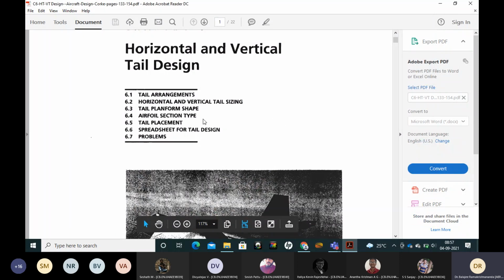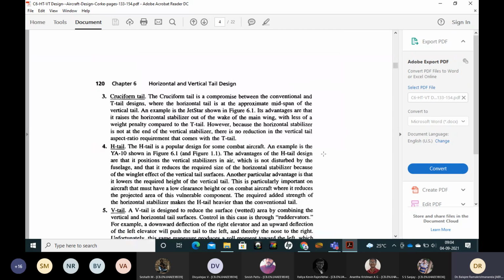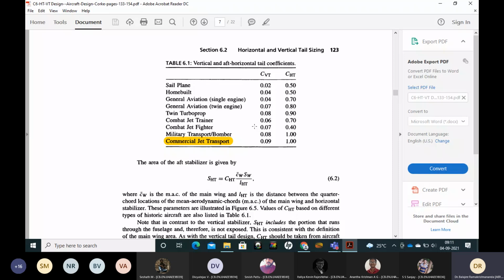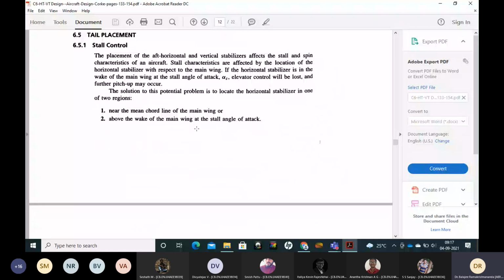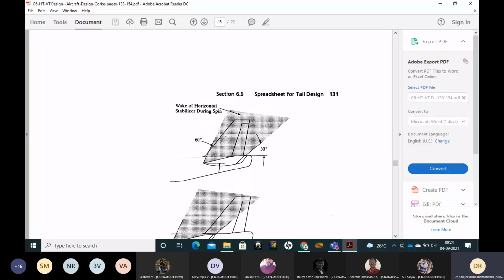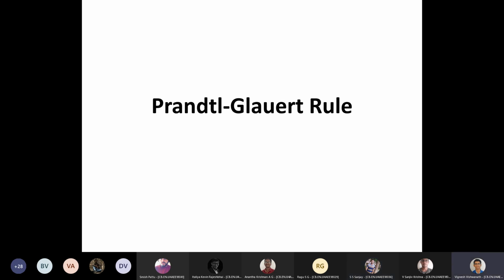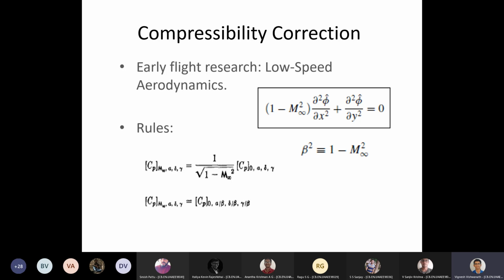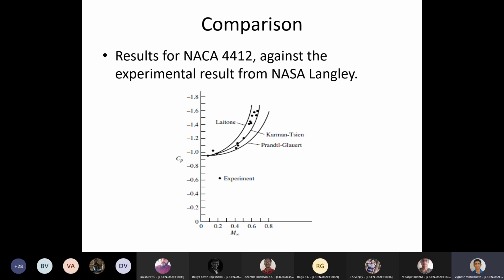AES402 4th Sep